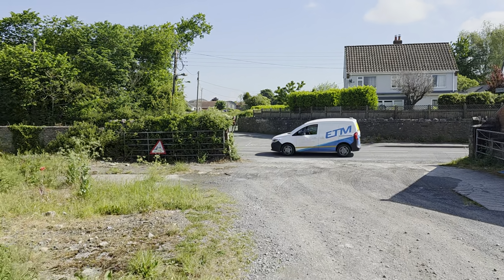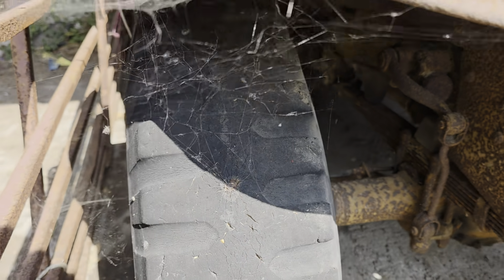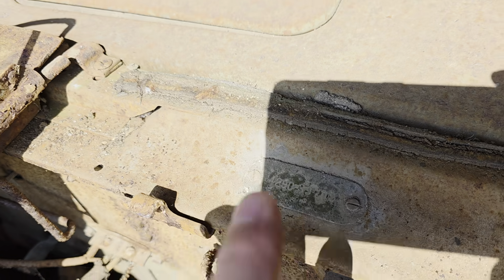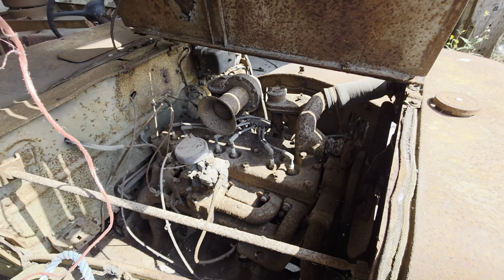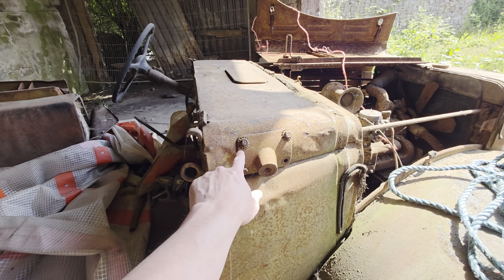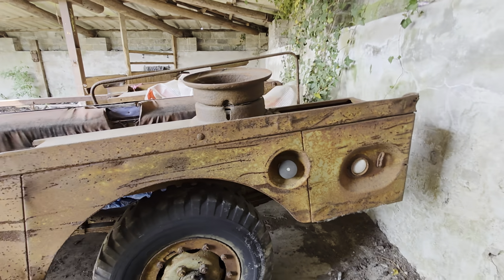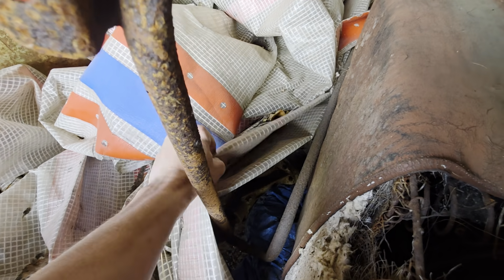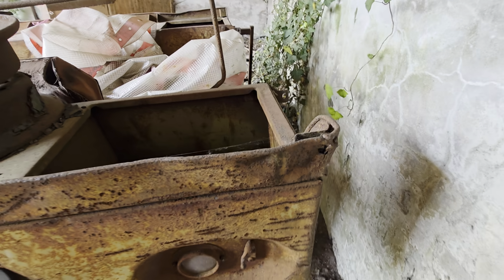I found a real WW2 Barnfind in 2025!! What exactly is this vehicle?? (its not a jeep)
Yes its 2025 and yes I really found an actual WW2 Barnfind in England! I can't believe this is still possible almost 80 years after the end of the second world war, too bad its not a jeep!

If you need a Carter 539S Carburetor restoring for the WW2 Willys MB and Ford GPW jeep then i'm your man.